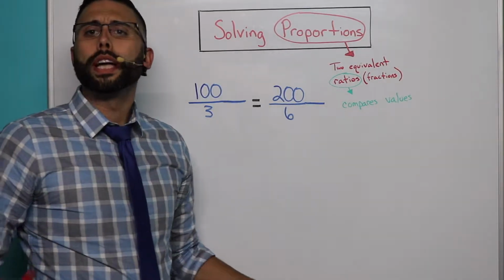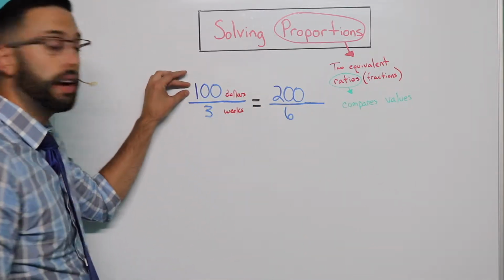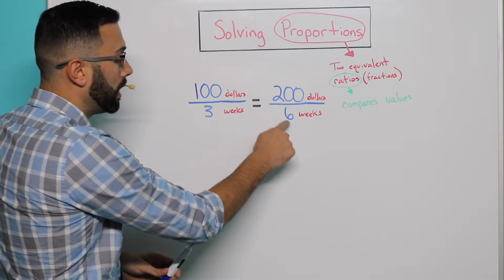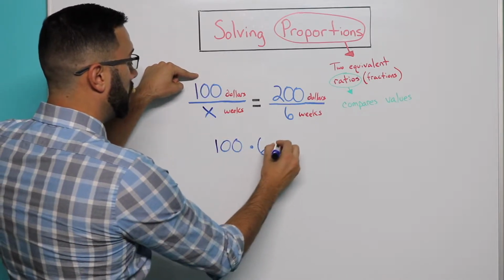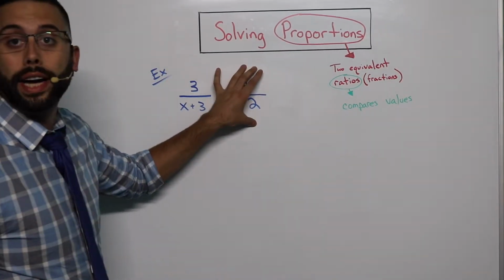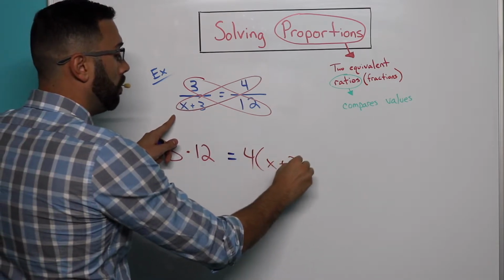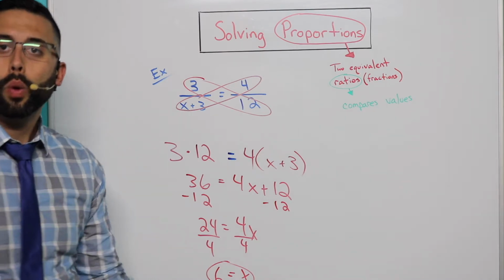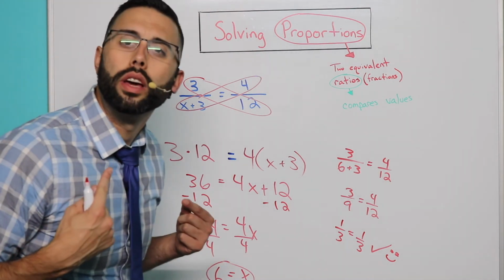Solving Proportions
A proportion is two equivalent ratios(fractions).  The cross products(multiplication) are equal to each other!